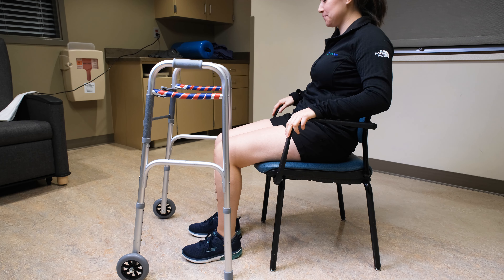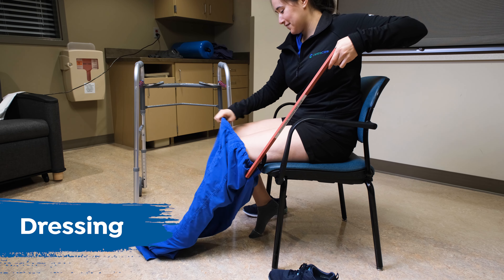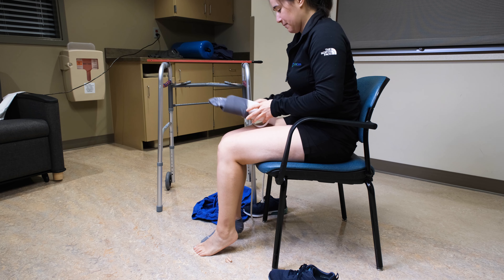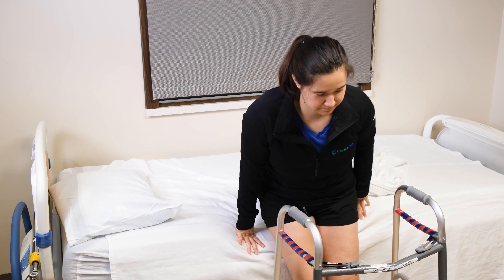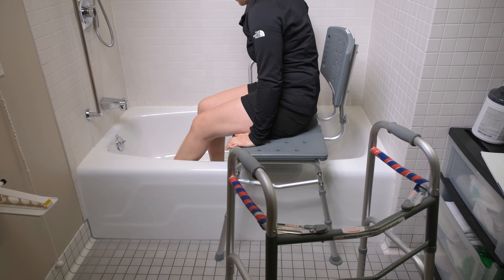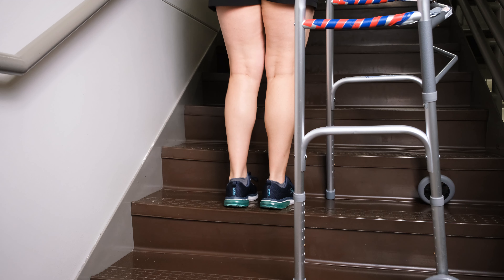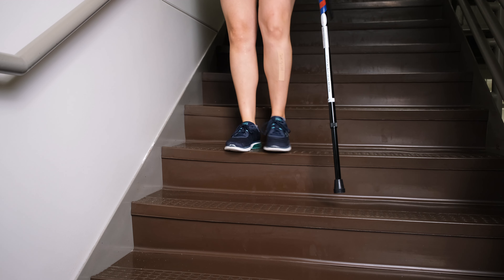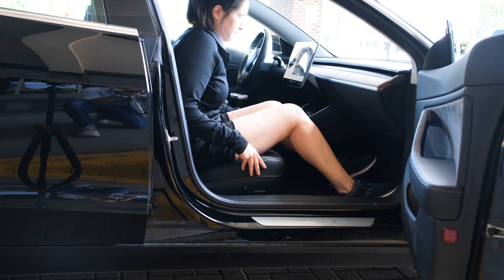CentraCare Joint Replacement Video: Chapter 8 – Daily activity guide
It is highly recommended that all joint replacement patients and their caregivers attend a class before surgery. Going through education before your joint replacement improves your outcomes such as shorter length of stay and fewer complications. If you’re not able to attend in person, this series of 8 short videos will help you learn what to expect before your surgery, during your hospital stay, and when you return home. Topics covered include pain management, physical therapy exercises, equipment and more.
In partnership with numerous orthopedic physician groups, CentraCare provides orthopedic care in nearly ten communities in Central, West Central and Southwest Minnesota and has an experienced team of specialists to be your trusted partner through the process. Using the latest technology available, our focus is on you and your goals of an active lifestyle.

In this seven-and-a-half-minute video you will learn more about performing your daily activities following hip or knee joint replacement surgery including sitting down, standing up, toileting, dressing, undressing, bathing, stairs and getting into a car.

Note: this information is a learning tool and should not be used as a substitute for medical or professional advice. If you have questions, please ask your doctor.